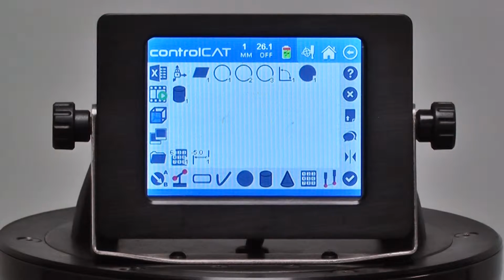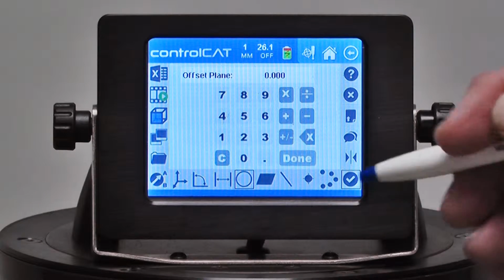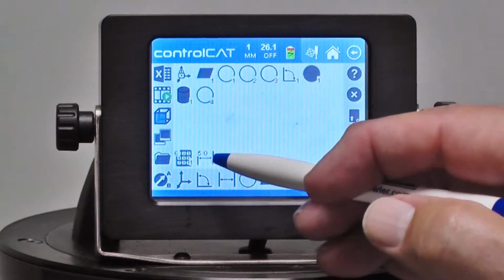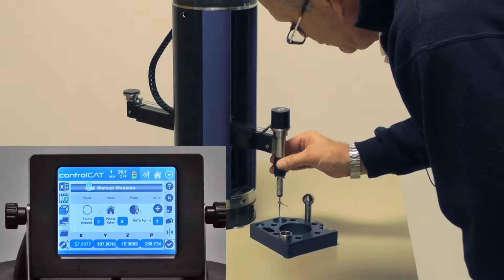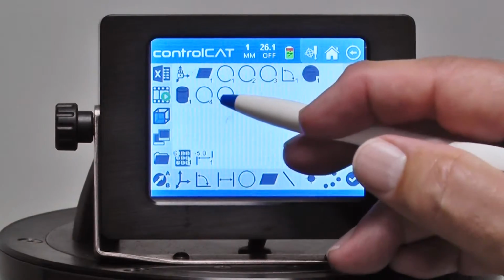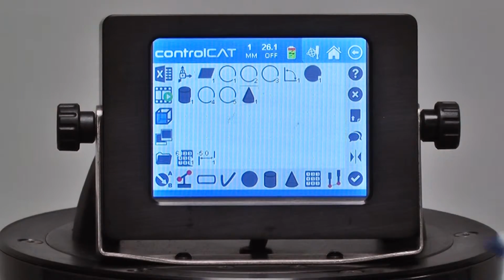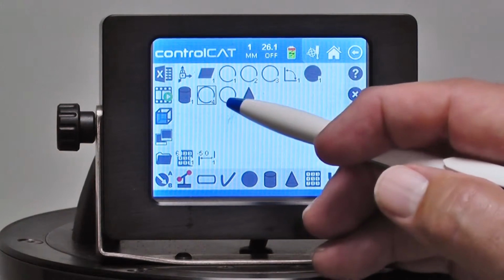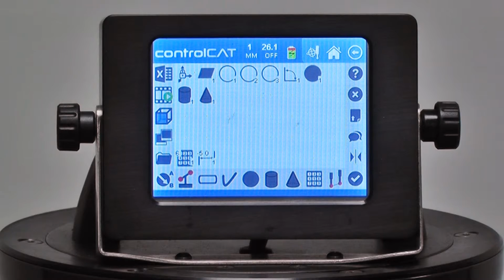Cone Measurements with the zCAT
Learn how to measure cones with the zCAT Portable DCC CMM using the built in controlCAT software.